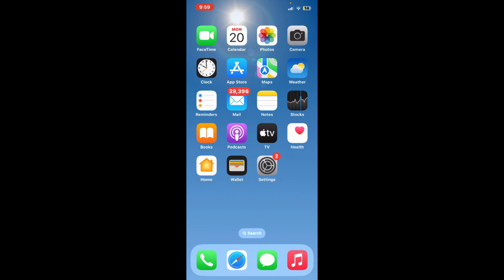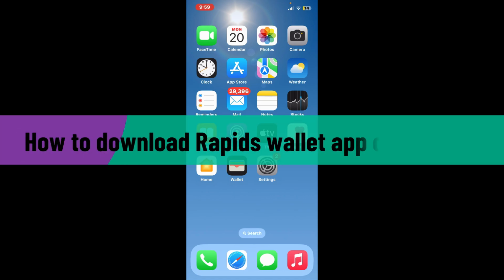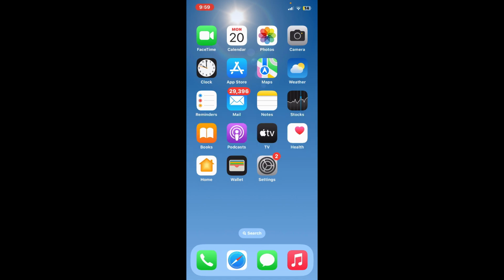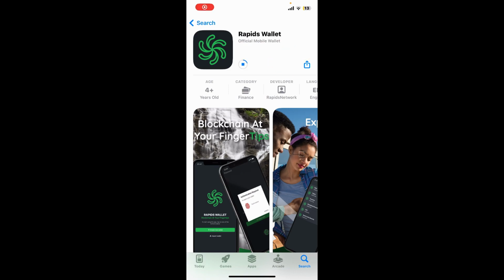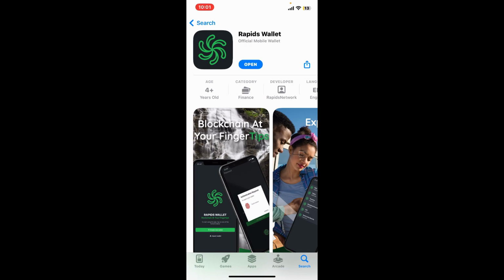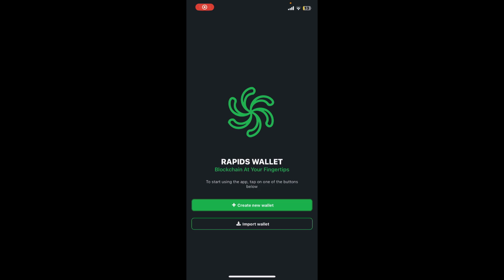How to Download & Install Rapids Wallet App on iPhone 2023?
Unlock the world of cryptocurrency with our tutorial on how to download the Rapids Wallet app on your iPhone. Whether you're a crypto enthusiast or just getting started, this step-by-step guide ensures a seamless download process. Watch now and take your first step into the world of Rapids!